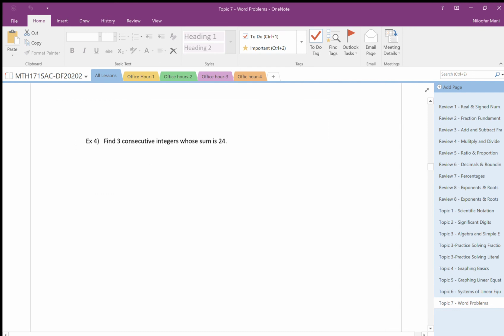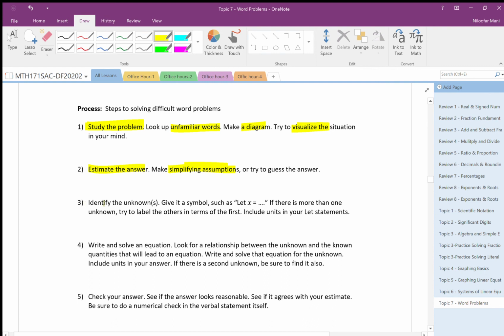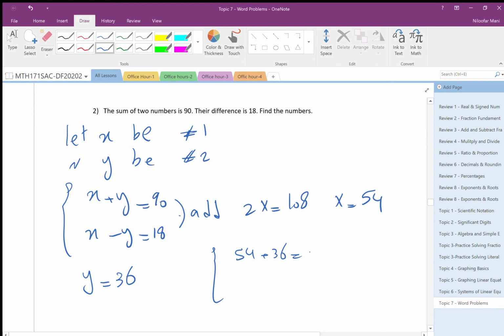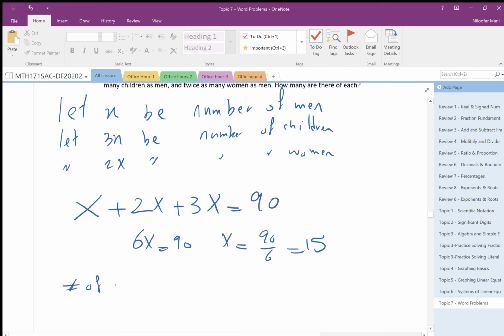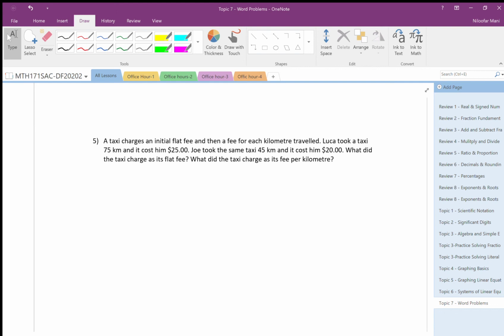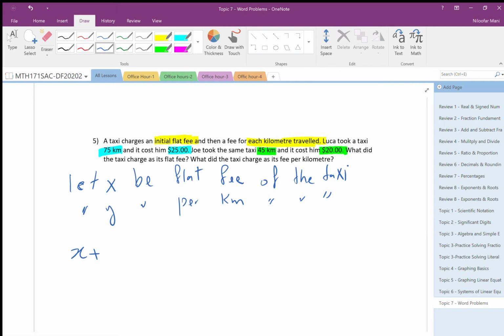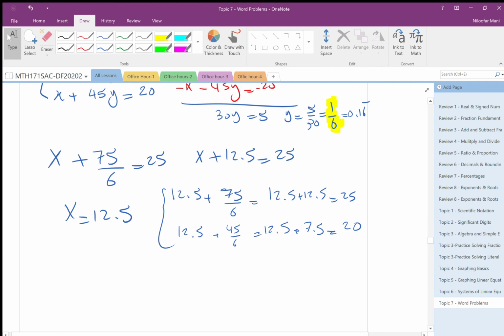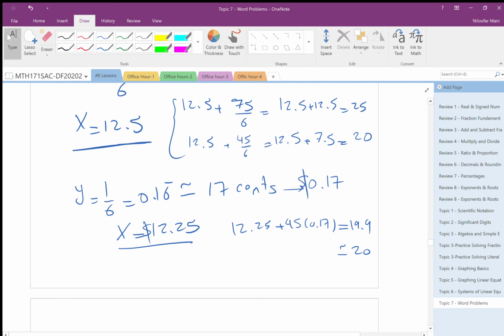Topic 7 Word Problems - 2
Min 25:30, x must be 12.5 and not 12.25.